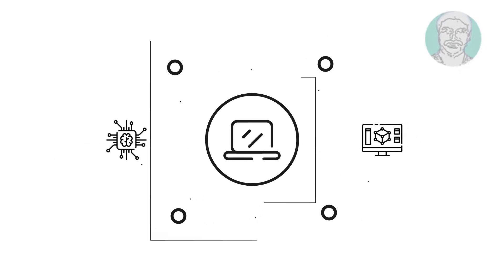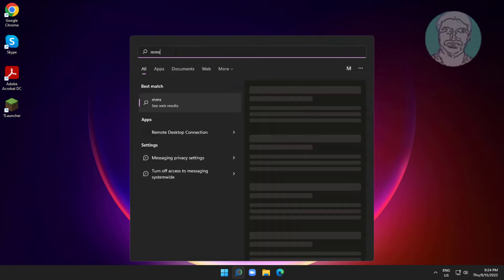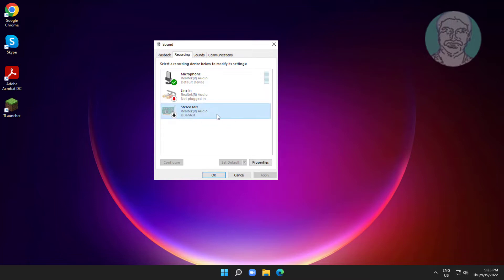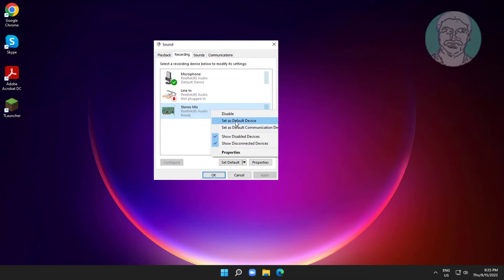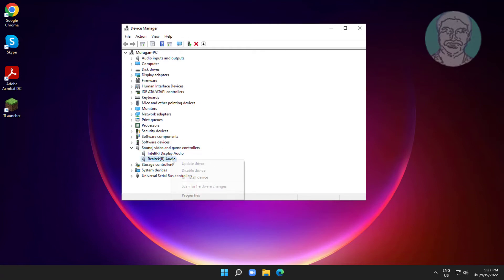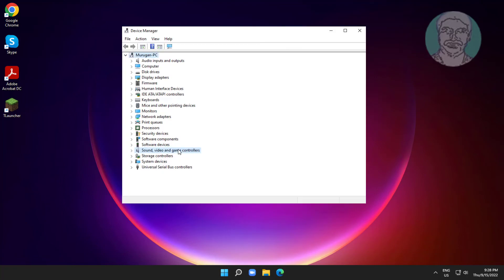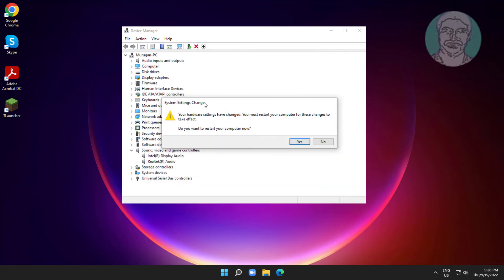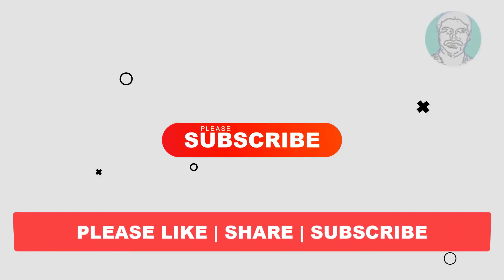Fix Stereo Mix Not Working Or Picking Audio In Windows 11/10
This Tutorial Helps to Fix Stereo Mix Not Working Or Picking Audio In Windows 11/10

00:00 Intro
00:11 Method 1 - Change Sound Settings
00:54 Method 2 - Update Driver Automatically
01:16 Method 3 - Update Driver From My Computer
01:47 Closing